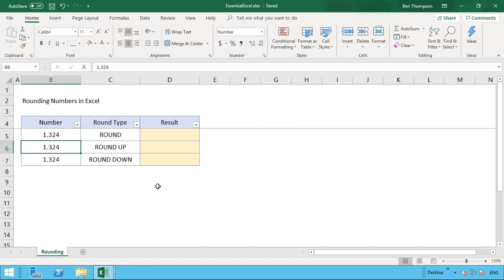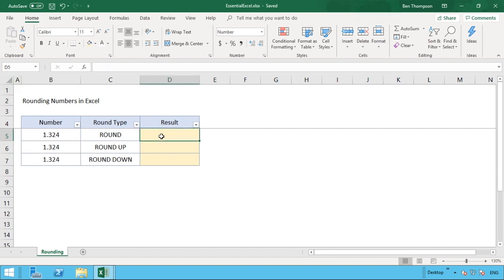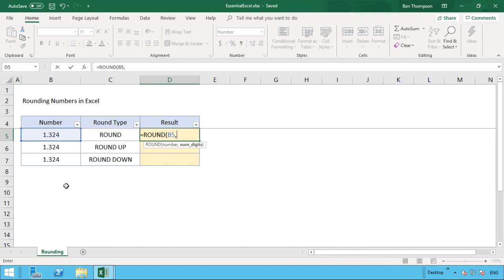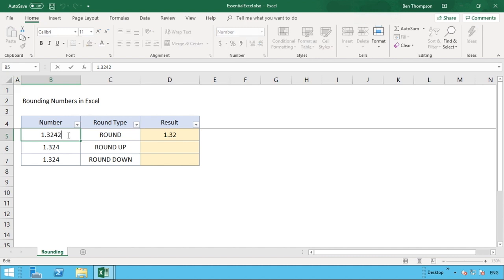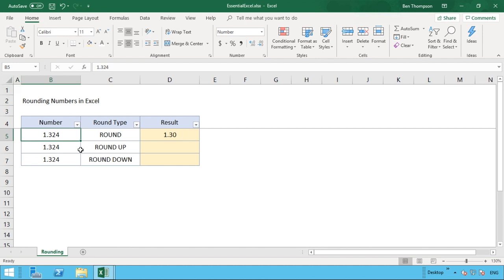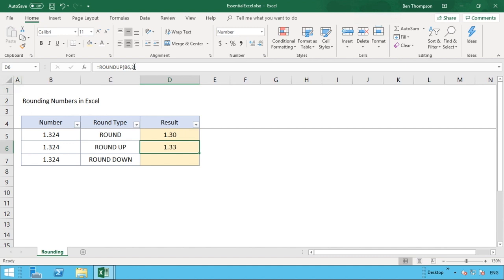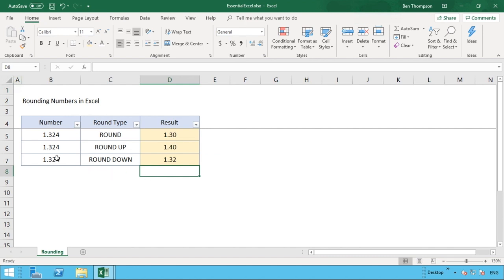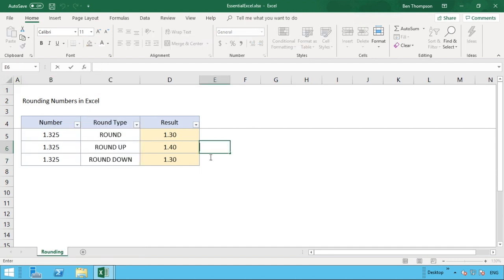How to ROUND numbers UP/DOWN in Excel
In this tutorial we go through three functions that allow you to determine how your numbers are rounded. We use examples for each function to help you understand and learn how to use.